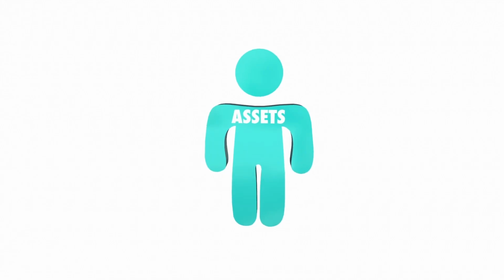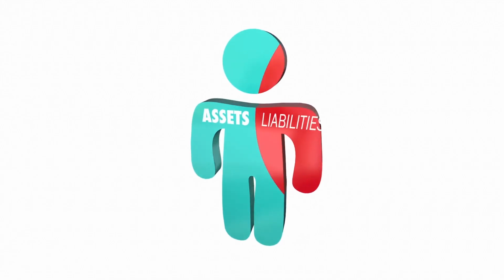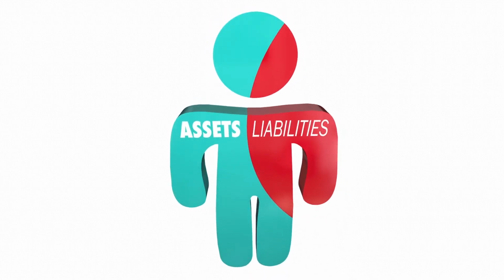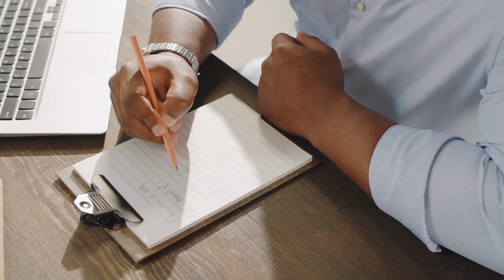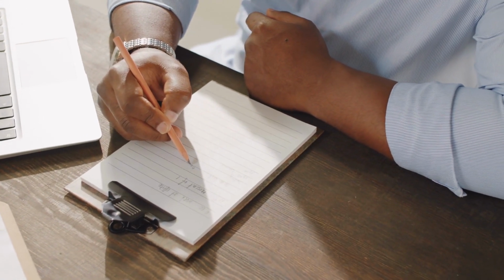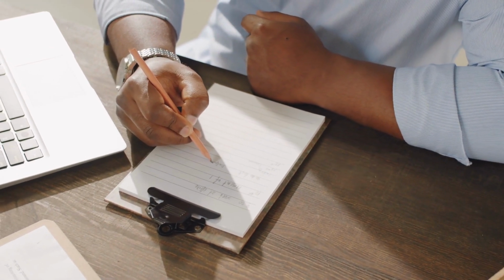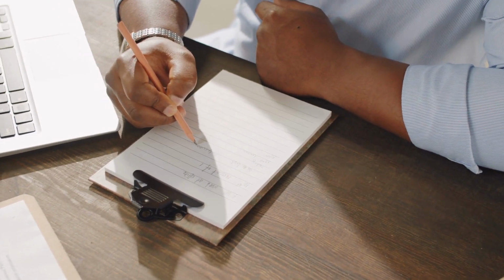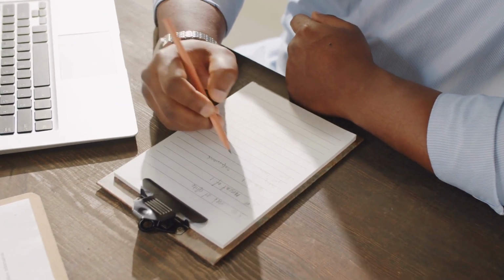Assets vs. Liabilities | UAGC Financial Literacy Series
In this video, we explore the essential differences between personal assets and liabilities. Understanding this distinction is crucial for effective financial management. We'll define assets and liabilities, provide examples, and discuss how they impact your net worth. Additionally, we address the debate around whether a personal residence is an asset or a liability and explain why it can be considered an asset.

Whether you're looking to build wealth or manage your debts, this video will provide you with the foundational knowledge to make informed financial decisions. Join us as we break down these key financial concepts in a simple and engaging way!